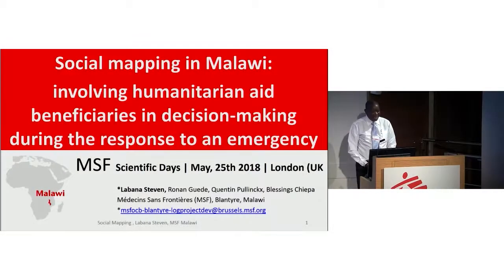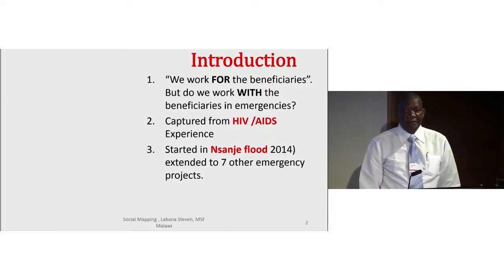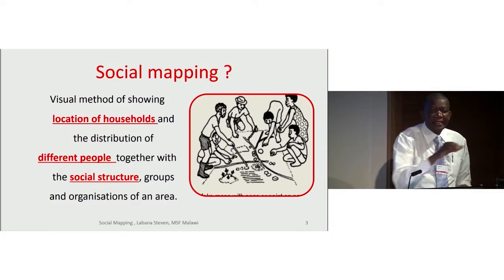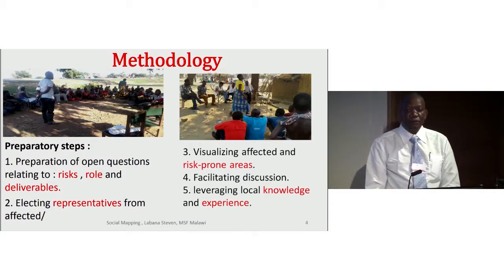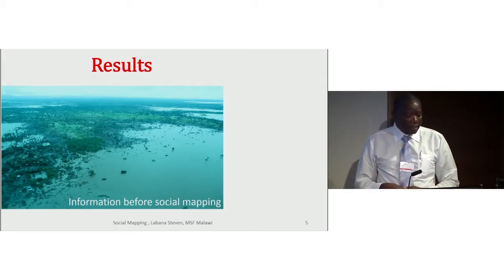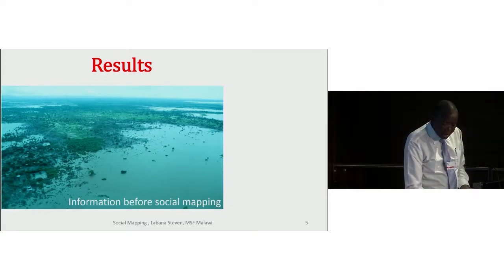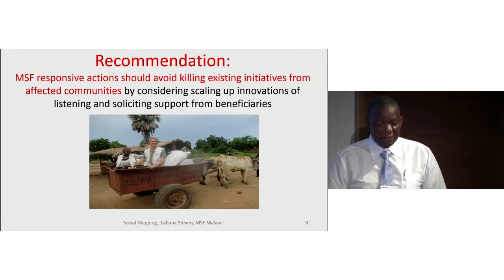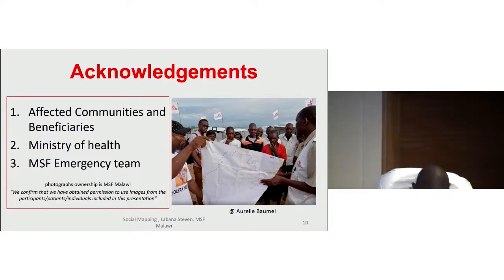Humanitarian aid beneficiaries in decision-making during the response to an emergency